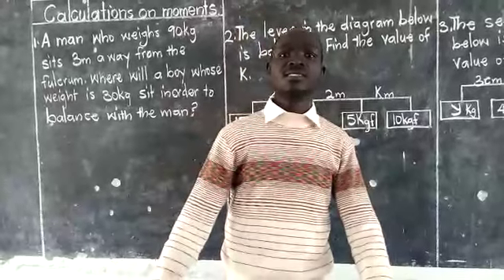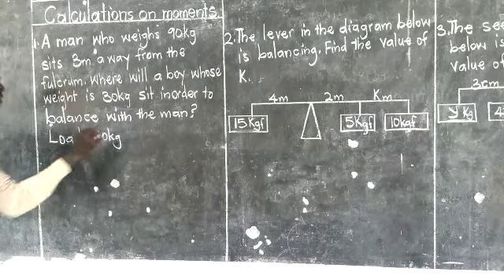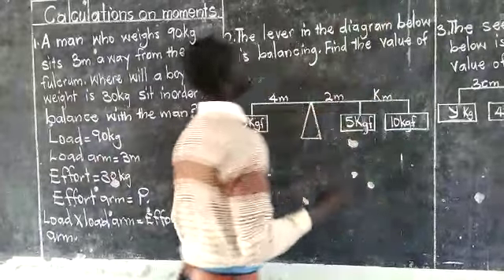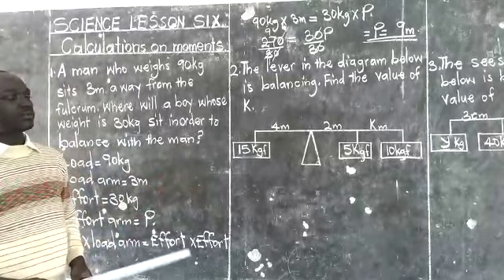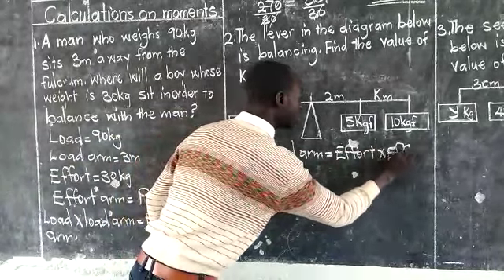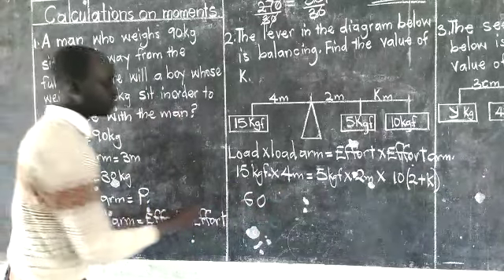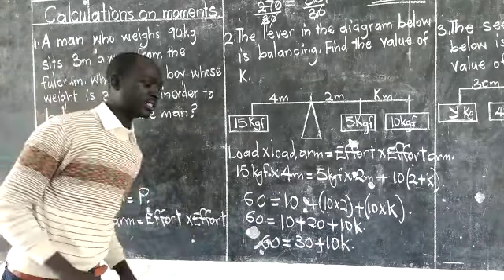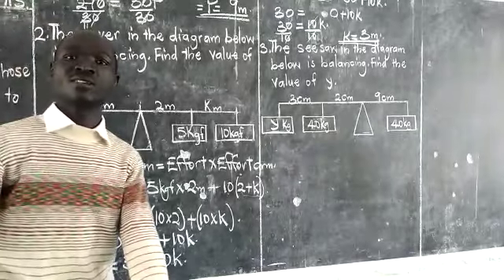Science Lesson 6